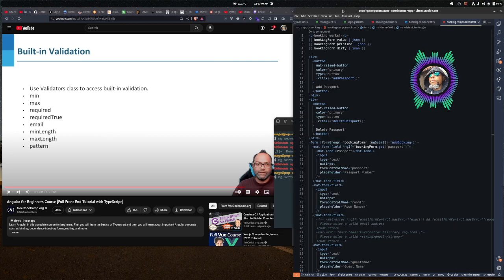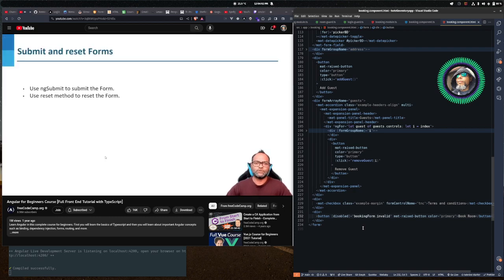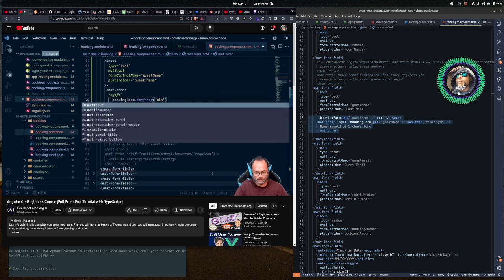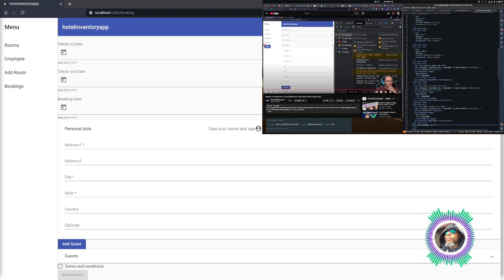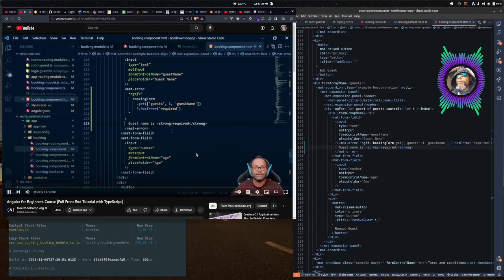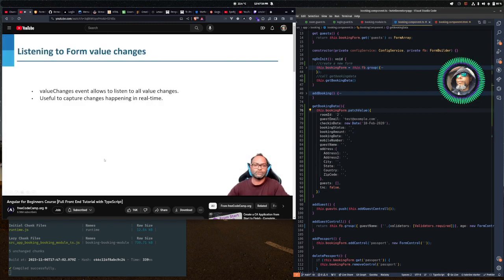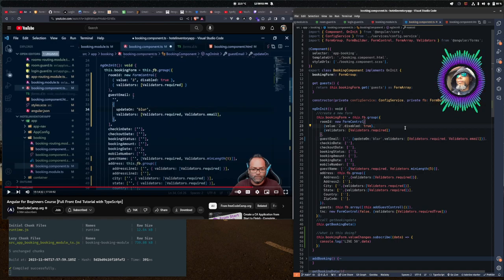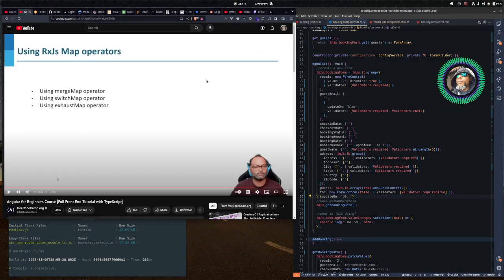Watch Me Code: Angular Review - Built In Validators